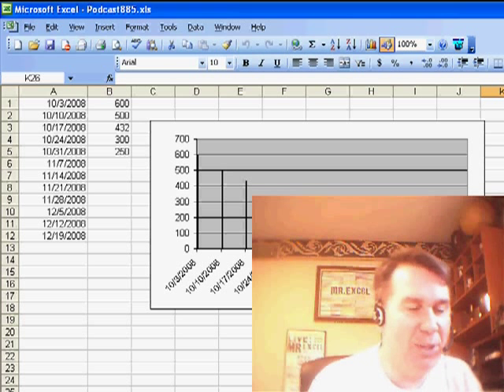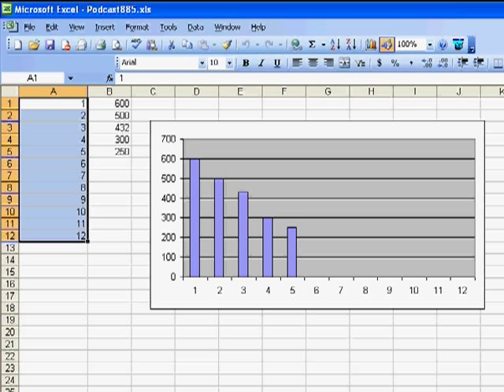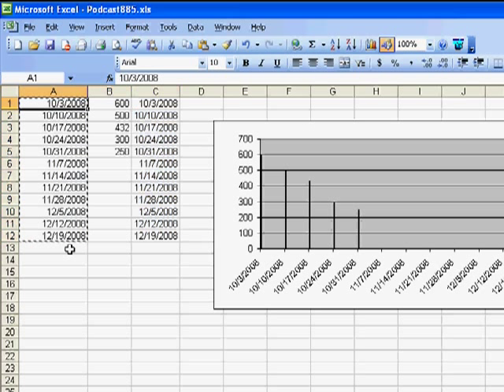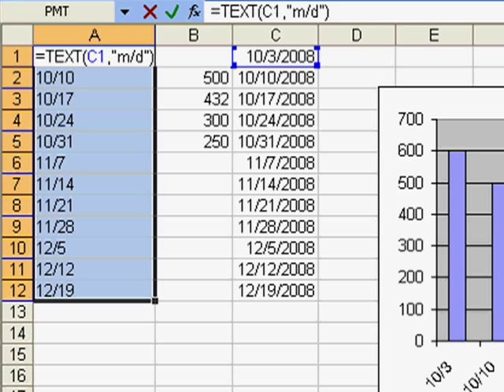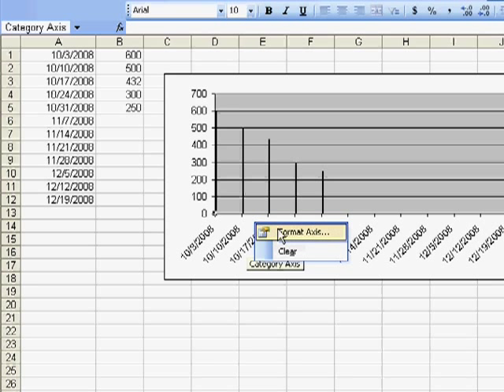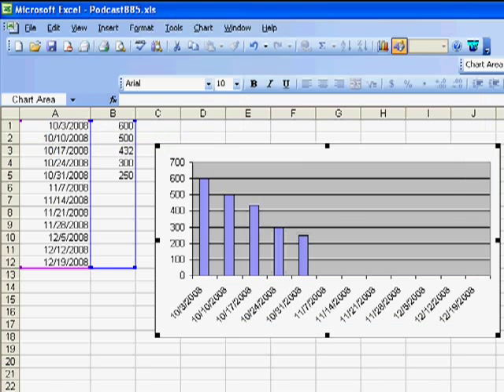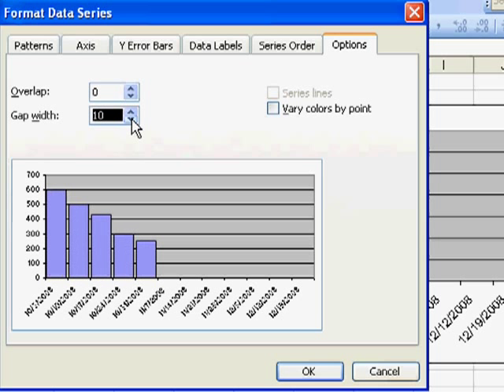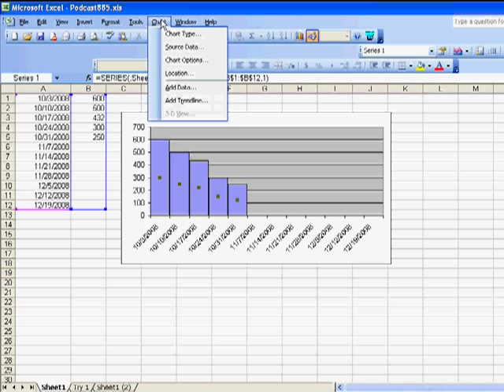Excel - Creating Time-Series Charts in Excel: Solving the Extra Dates Issue - Episode 885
Microsoft Excel Tutorial - Creating Time-Series Charts in Excel: Solving the Extra Dates Issue.

Chuck sends in a great question about charts that use a time-series along the x-axis.Welcome back to the MrExcel netcast, where we tackle all your Excel questions and help you become an Excel pro. In today's episode, we have a great question from Chuck about creating time-series charts in Excel. Chuck's data is weekly, but Excel is automatically adding extra dates to the chart, causing frustration for Chuck and his manager. So, let's dive in and find a solution to this problem.

Chuck's first approach was to replace the dates with numbers, which made the chart look good, but his manager was not happy with the numbers being displayed on the axis. My first suggestion was to use the =TEXT function to convert the dates to text and format them as desired. This way, the chart looks clean and professional, and Chuck's manager is happy. However, this is just a workaround, and there is a better way to solve this issue.

The real solution lies in a setting that is not where we would expect it to be. Instead of right-clicking and going to Format Axis, we need to go to Chart, Chart Options, and then to the Axis category. Here, we need to change the setting from Automatic to Category. This tells Excel that our data is not a time series, but a category, and the chart will adjust accordingly. This is the best way to create a time-series chart in Excel without any extra dates cluttering the axis.

While we're on the topic of charts, I want to share a cool trick with you. If you want to make your columns touch in a histogram, you can do so by changing the Gap Width setting under Format Data Series. Simply set the Gap Width to 0, and your columns will touch, giving you a clean and professional-looking histogram. I hope this tip comes in handy for all the scientists and engineers out there.

Thank you for tuning in to this episode of the MrExcel netcast. I hope you found the solution to Chuck's problem helpful. Keep Excel-ing!

Chuck has weekly data. The default chart in Excel 2003 is ugly. Excel makes the columns ultra-thin in the chart. Chuck has one workaround, but his manager doesn't approve.

In Episode 885, a workaround, then the real solution, and a bonus tip about widening the columns in a chart.

Table of Contents:
(00:00) Introduction
(00:19) Chuck's Chart
(00:36) Chuck's Solution
(00:53) Alternative Solutions
(01:42) Kludge vs. Real Solution
(01:52) Format Axis Setting
(02:11) Category vs. Time Scale
(02:30) Adjusting Column Width
(02:47) Gap Width Setting
(03:01) Clicking Like really helps the algorithm